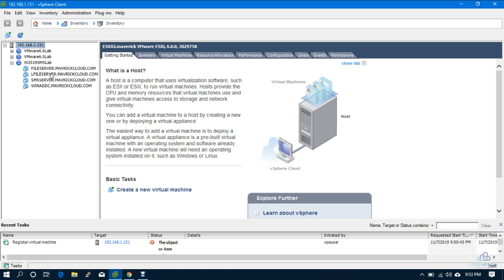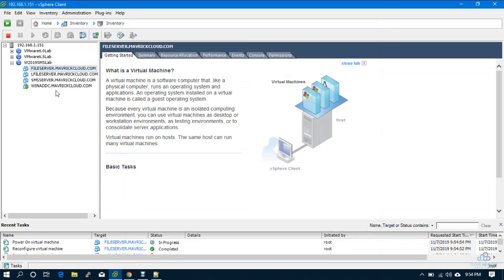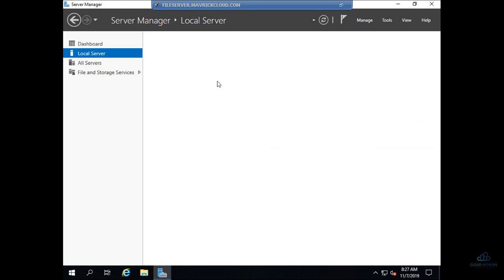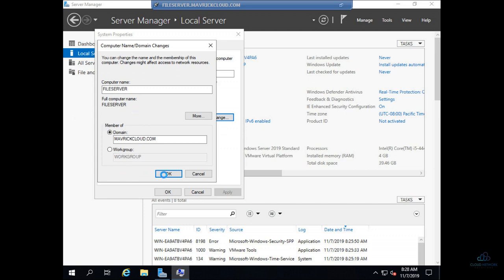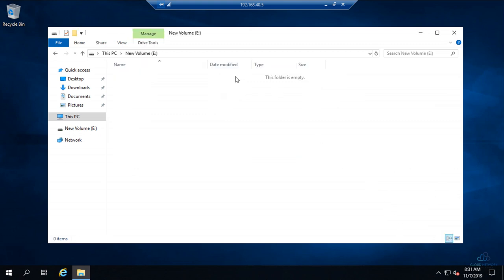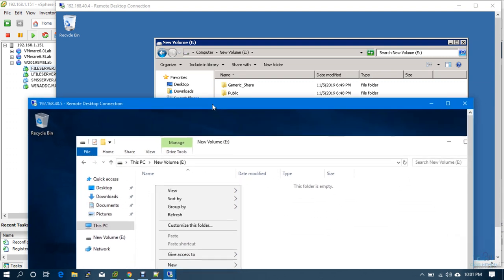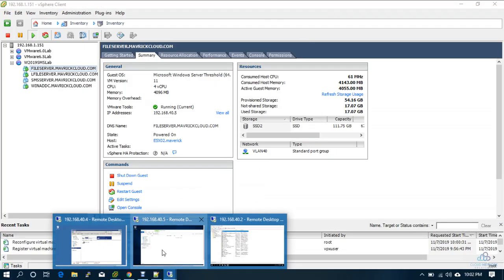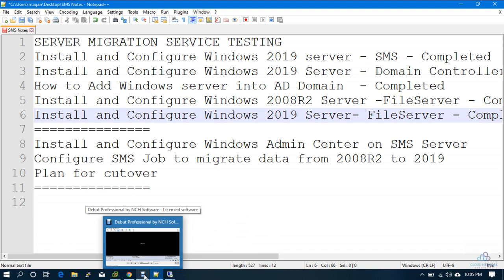Windows Training| How to Configure Windows 2019 File Server| Storage Migration Service (SMS)|English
Hello Friends,

As part of the Window 2008R2 file server migration video series, this video covers how to configure windows 2019 server and join to AD domain.

Please refer to the other videos in this series.

Other videos in this series are yet to be recorded and upload. Please watch this space for more updates on this series.